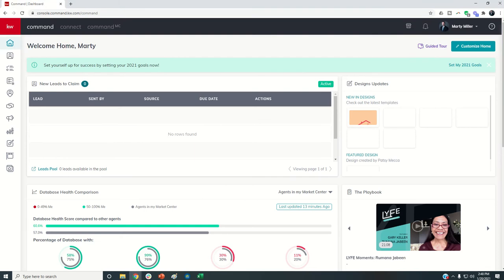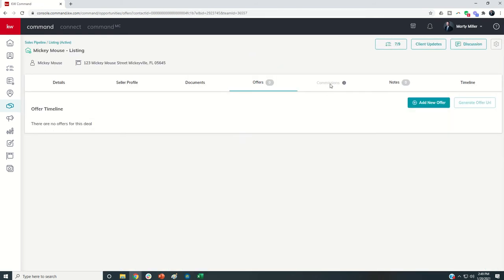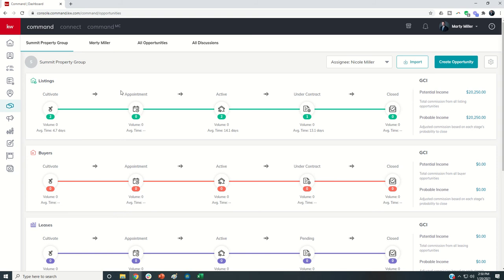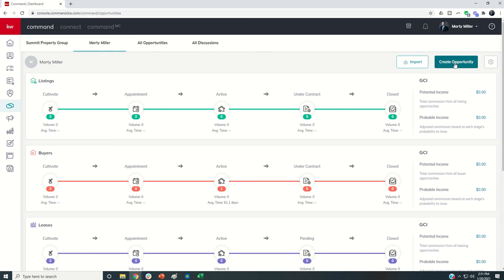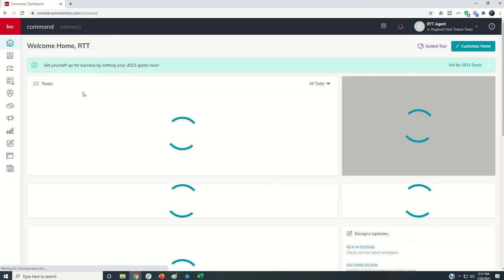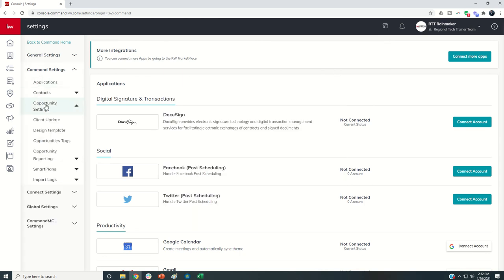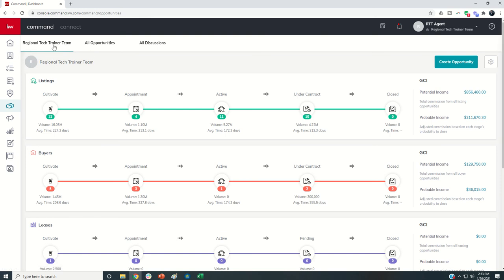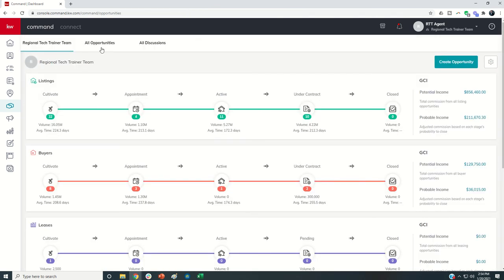KW Command 66 Day Challenge ProCoach Day 6 - Ensuring All Opportunities Are Built in Team Pipeline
The benefits are many for the Keller Williams Productivity Coach and Agent who are using the ProCoach Account inside of KW Command.  Yesterday, we discussed the benefits and highlights for the PC and Agent of having a Team Opportunities Pipeline.  That being said, we know that Agents can oftentimes move very fast and may inadvertently create an Opportunity in their Personal Pipeline instead of the Team Pipeline which would the negate the benefits as the PC cannot view Personal Pipeline Opportunities.  This short video will show the Productivity Coach how to ensure that all Opportunities are built in the Team Pipeline by turning off the Personal Opportunity Pipelines for their Agents inside of the Command Settings menu.